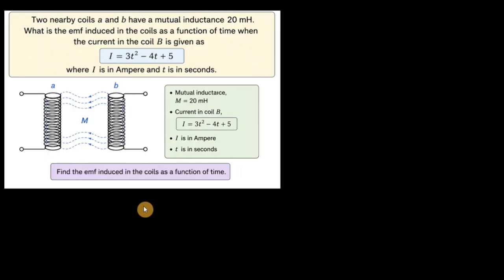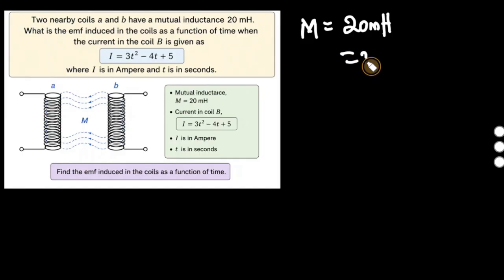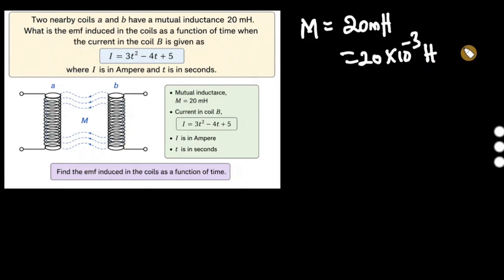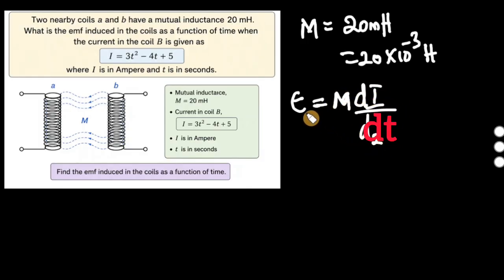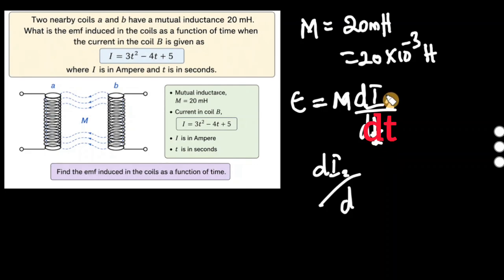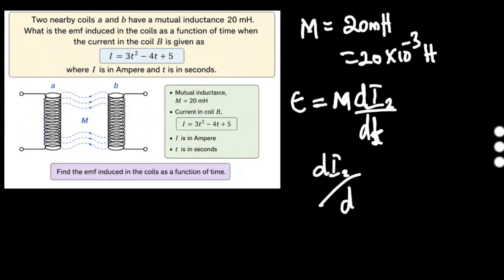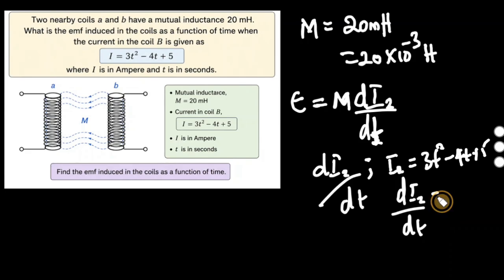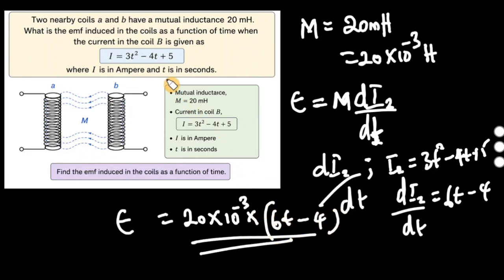Mutual Inductance Explained: Understanding Induced EMF Between Two Coils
In this video, we explore an interesting problem on mutual inductance and electromagnetic induction involving two nearby coils. A time-varying current flows through one coil, and we investigate how this changing current produces an induced electromotive force (EMF) in the coupled coil.